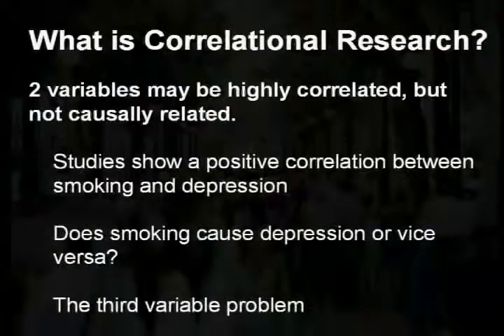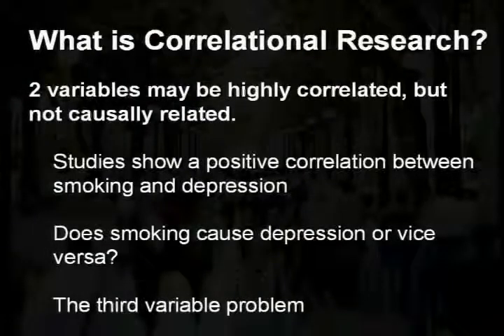Introduction to Social Psychology Part 2.wmv